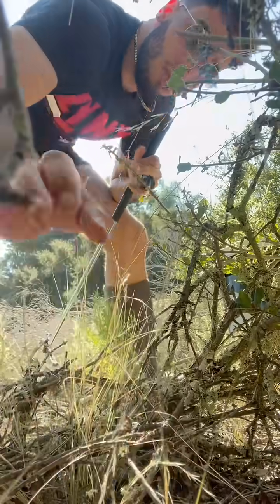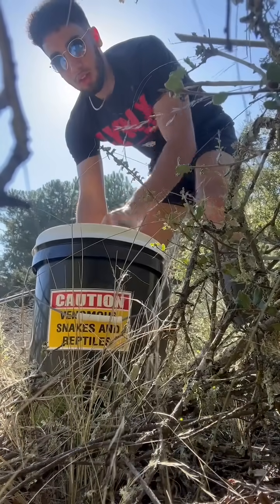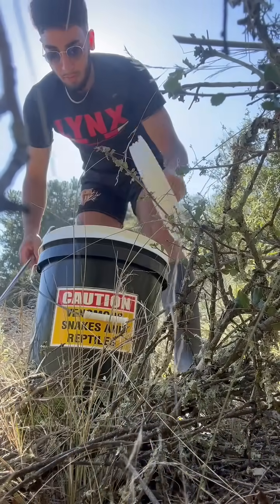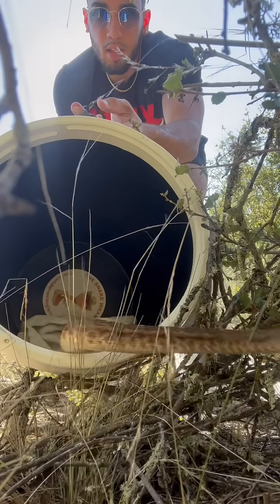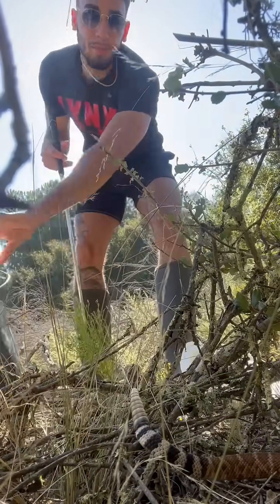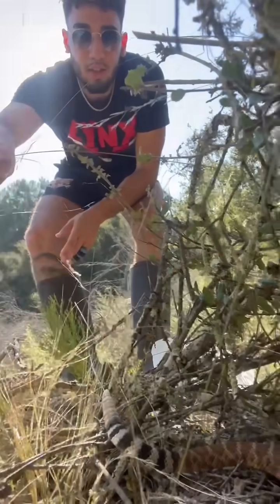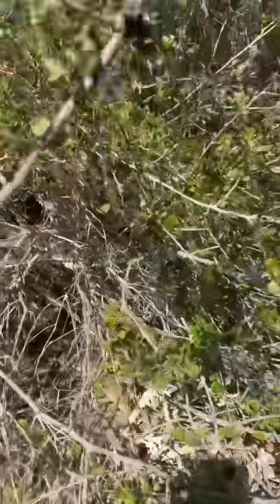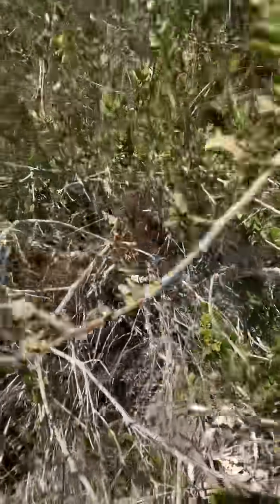How do I release rattlesnakes back into nature? 🤔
Have you ever released a venomous snake back into the wild? If you’re a normal person, probably not 🤣 so come with me for a walkthrough of my process!

Please note: this particular snake, a Red Diamond Rattlesnake, is protected in the state of California and holds that status particularly because of its propensity for very particular microhabitat - therefore, it’s important to take great care when choosing a release site!